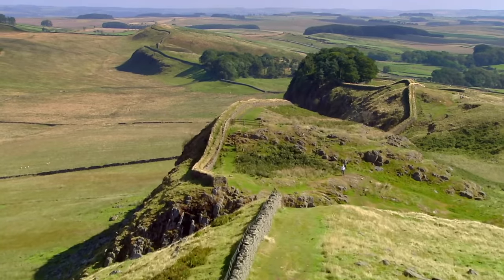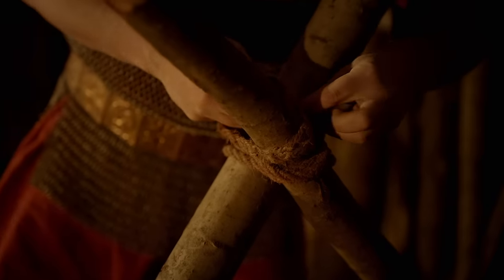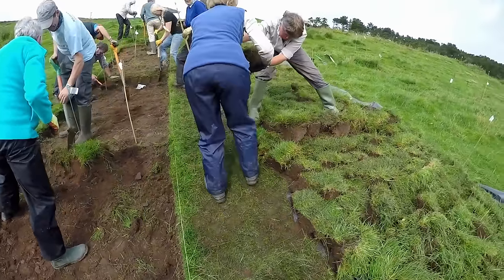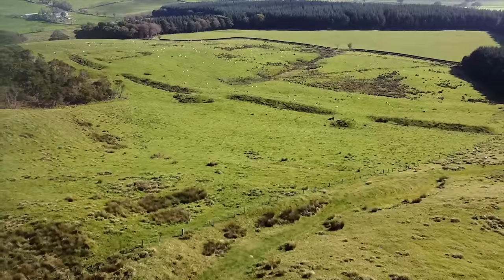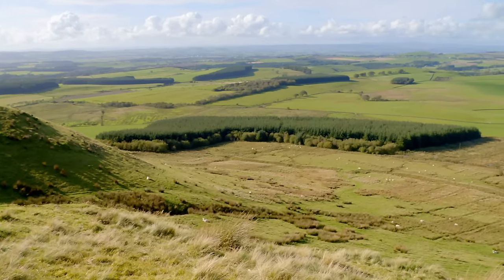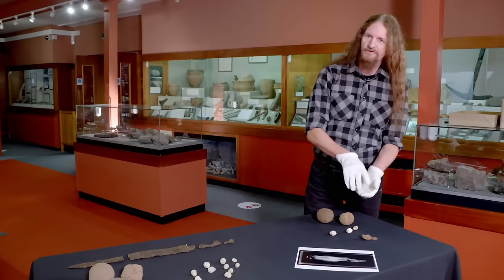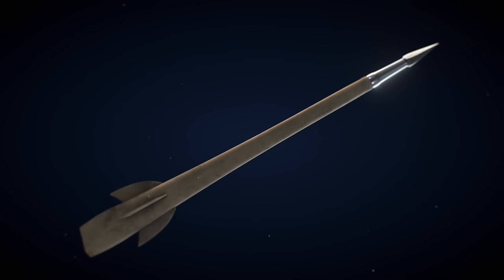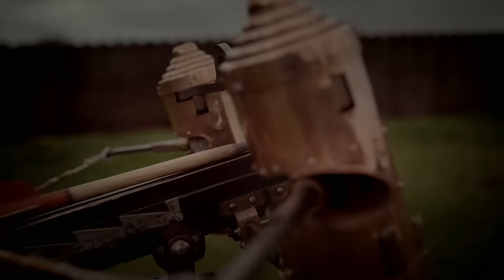This Roman Weapon of Mass Destruction is 2000 Years Old 🏹 Secrets | Smithsonian Channel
In 2015, archaeologists in Burnswark, Scotland uncovered a 200 year-old precision bolt that could only have been fired from a special piece of tactical artillery–the fabled Roman weapon of war, the Manubalista.